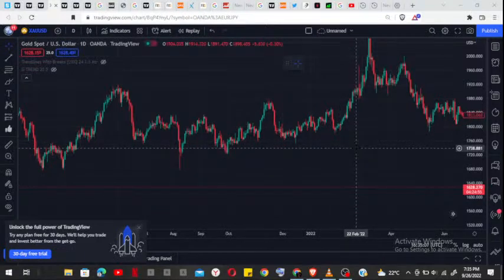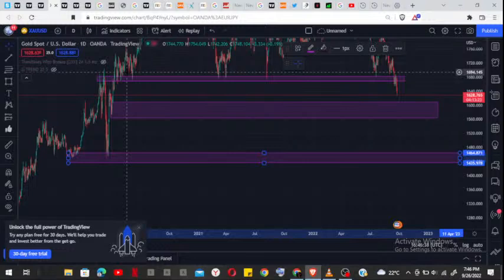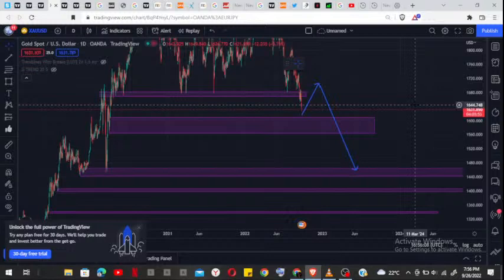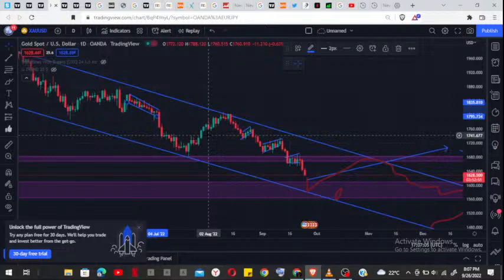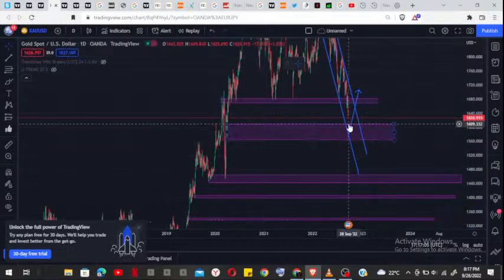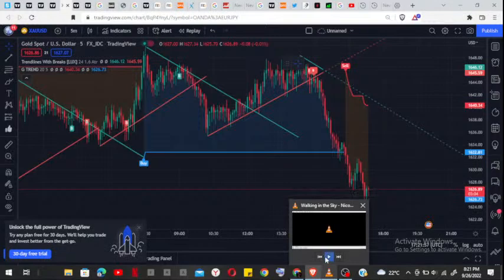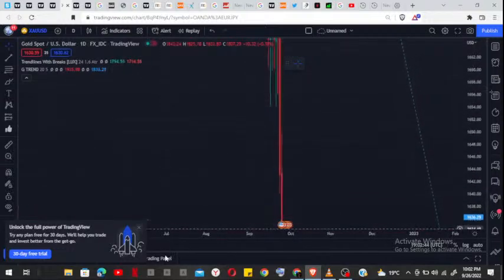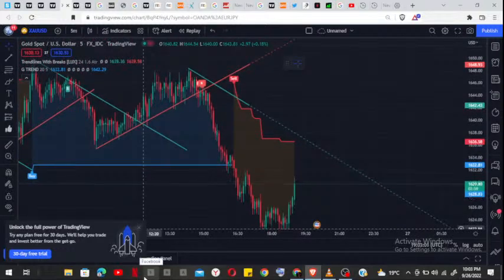Xauusd Now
Trading  XAUUSD, wining analysis.

xauusd live signals Today
LIVE BITCOIN | BTCUSDT| Ethereum | ETHUSDT | LIQUIDATION,SIGNALS
Volatility Stop indicator/How to set up and how to use volatility stop on eurusd/xauusd